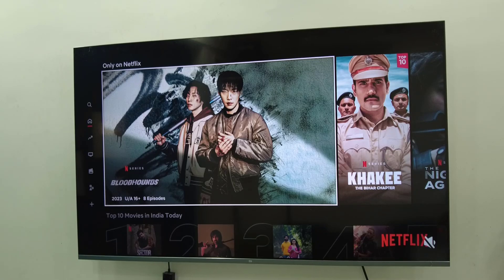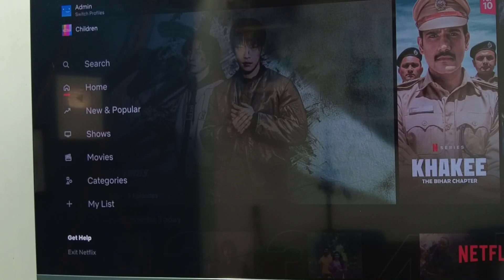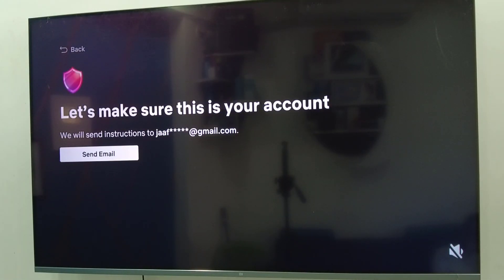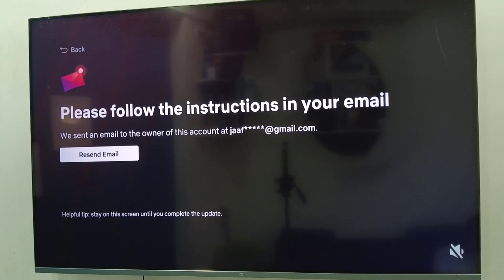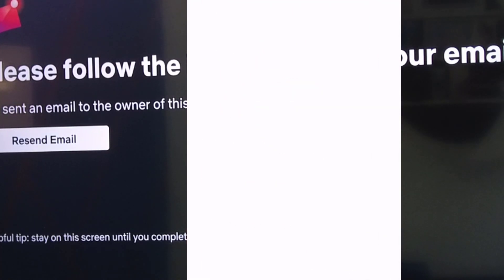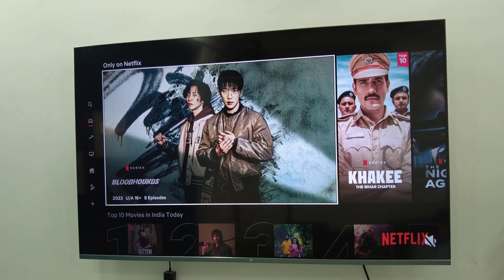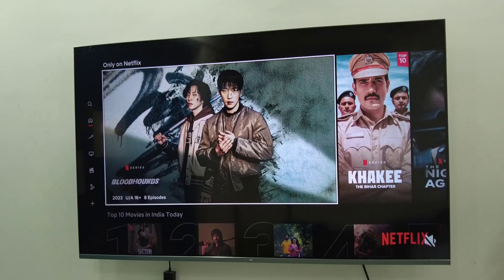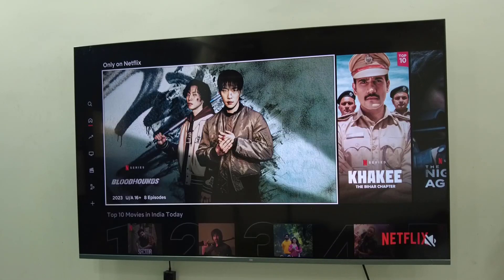Fix All Netflix Household Issue in Smart TV (TV Not Part of Netflix Household Account)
Fix Your TV isn't part of the Netflix Household for this Account